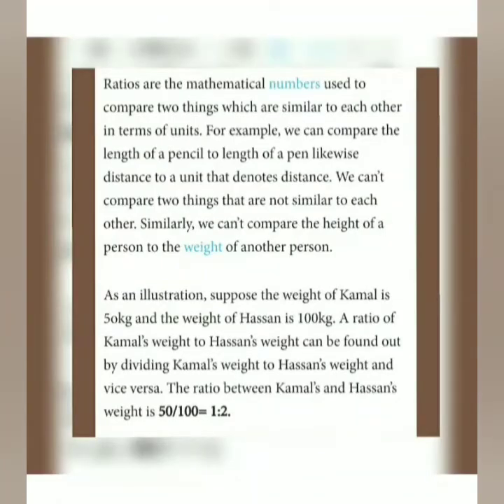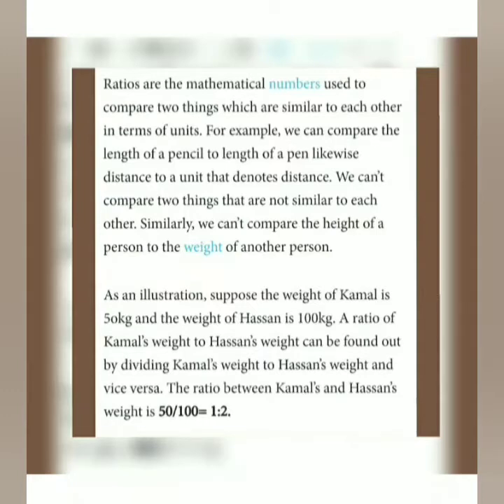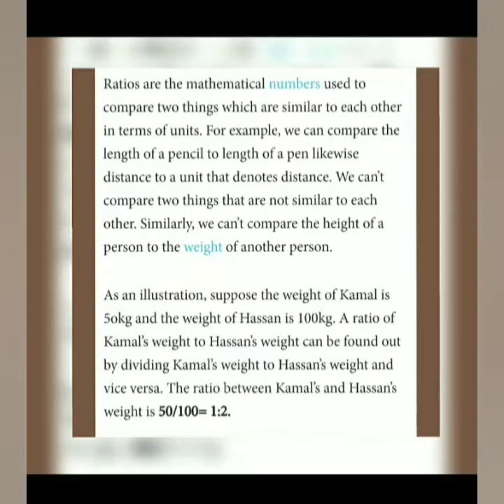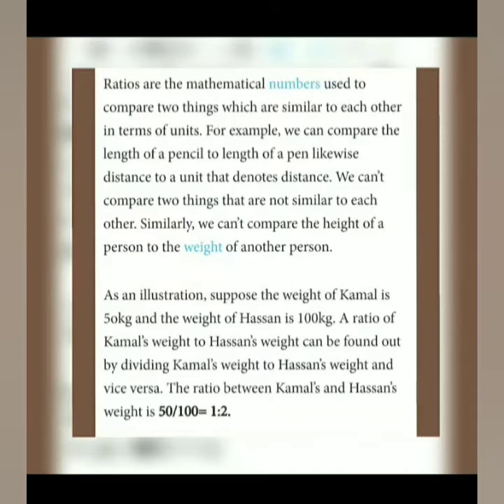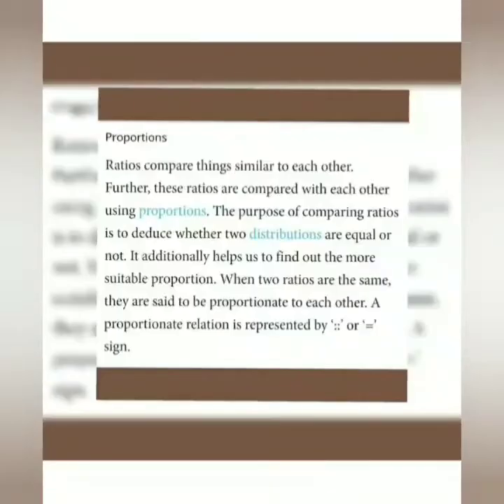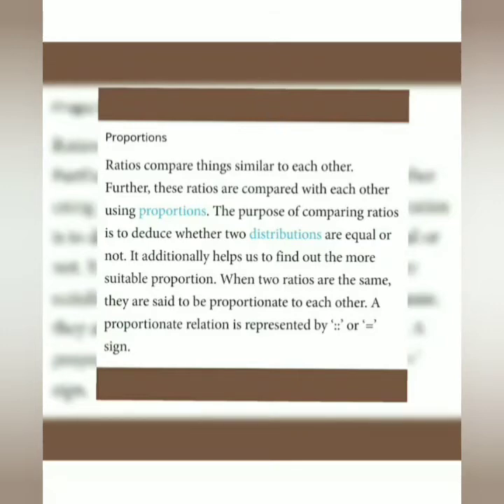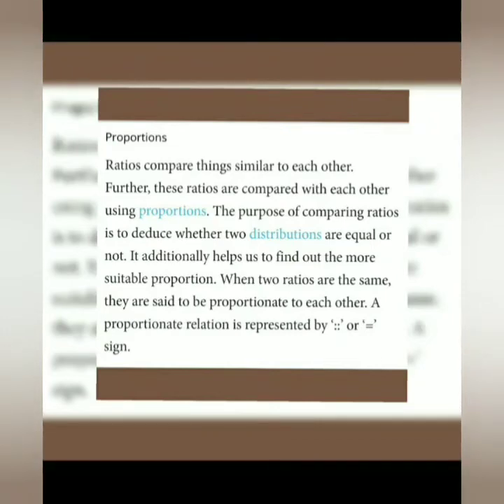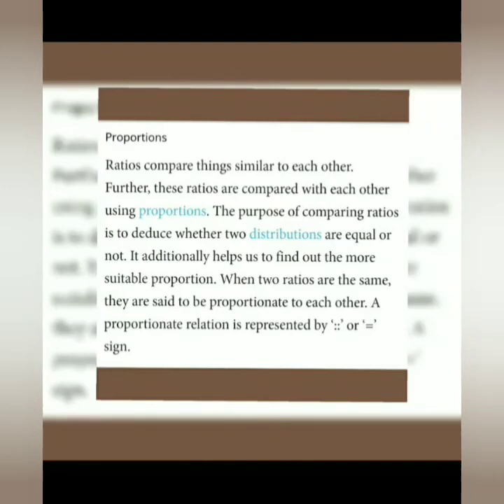Mathematics | Ratio | Proportion| Introduction | Explained with the help of examples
In this video introduction of the topic -Ratio and Proportion is explained.